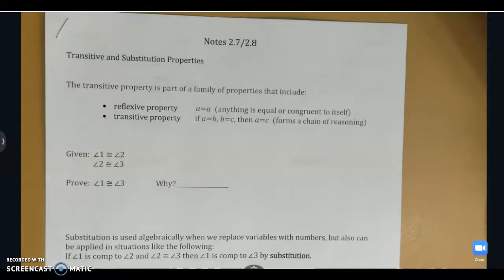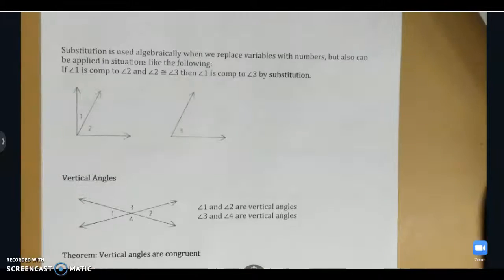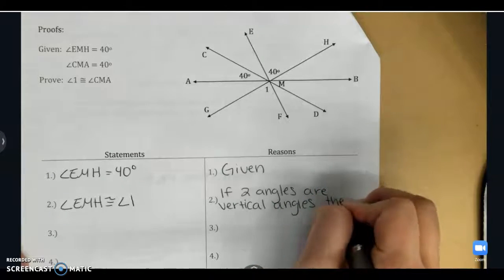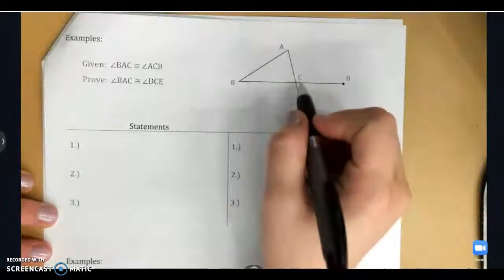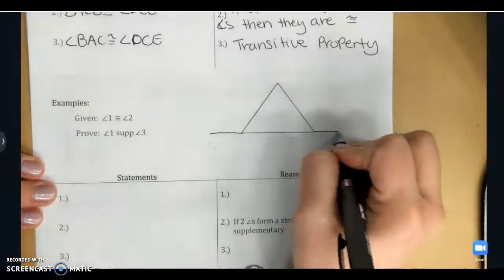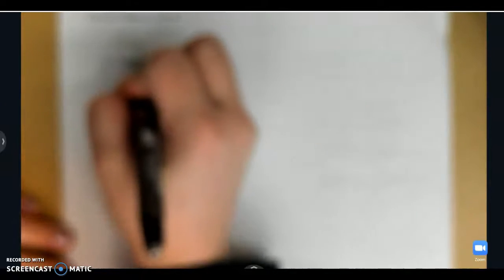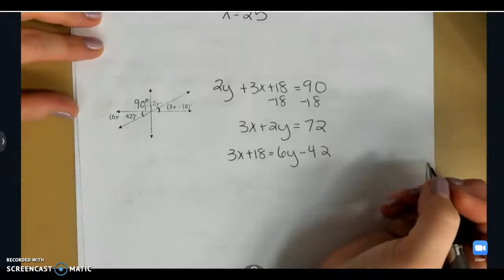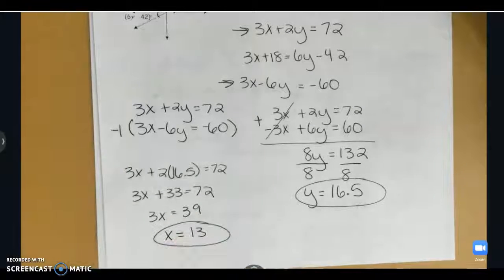2.7/2.8 Notes 2021